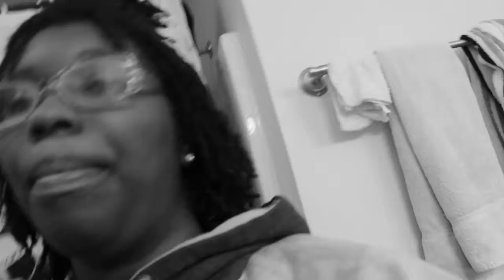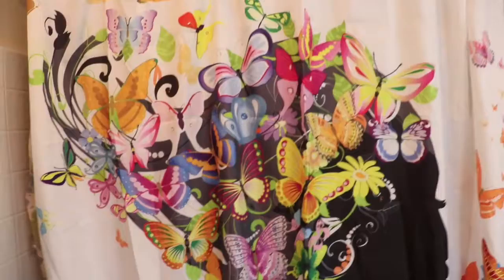Cool Unique Shower Curtains from Shein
Ordering off Shein good shower curtains that's afforable. Well i thought it was that price but it's 18 dollars on shein . Now they do have way cheaper ones you just have to look and see which one you like. But it's still unique and afforable check them out you guys